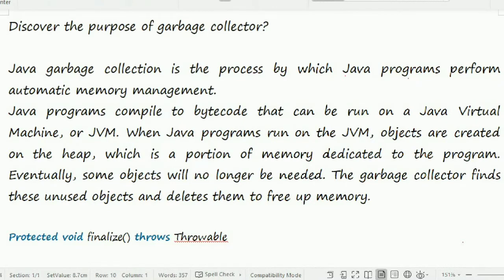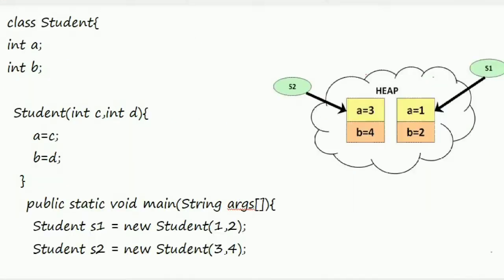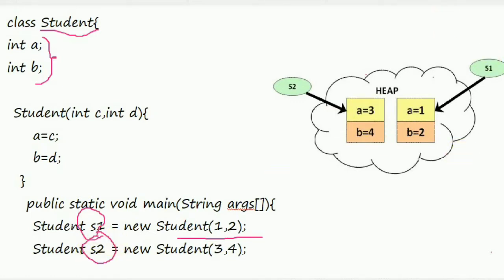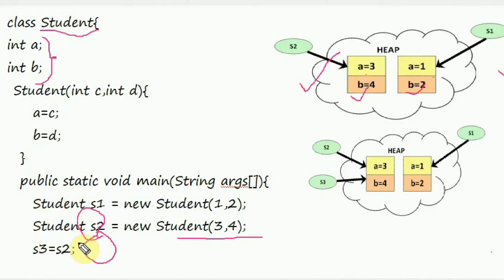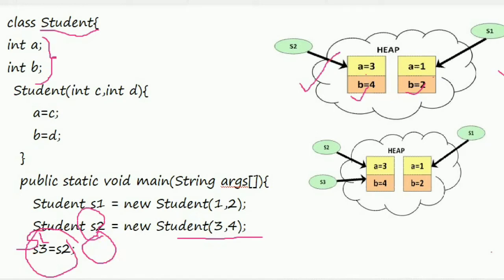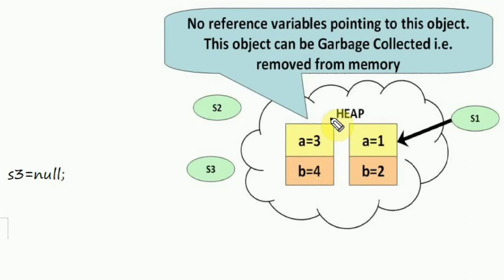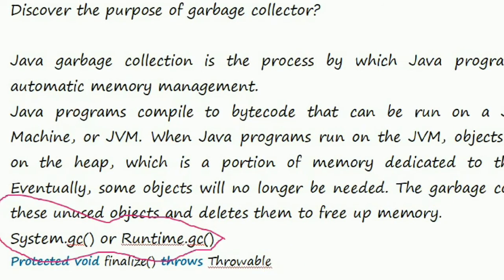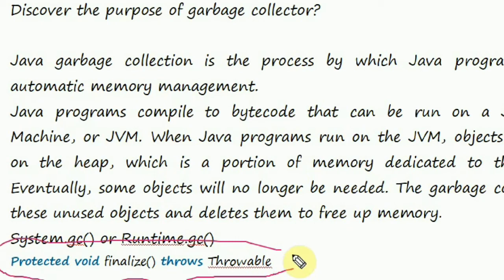#102-Garbage Collection in java